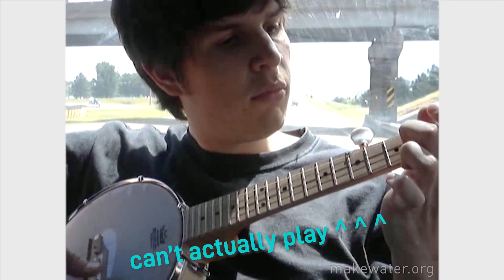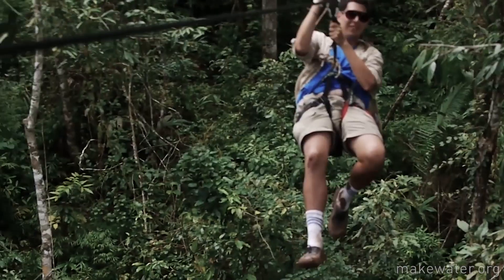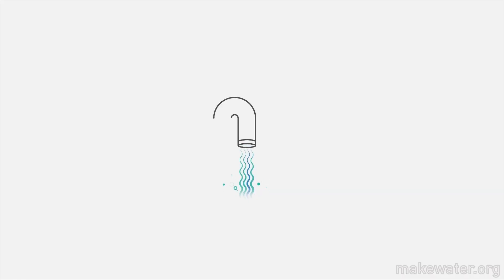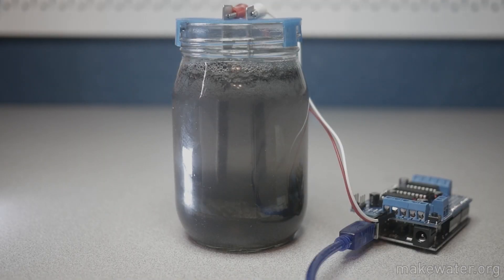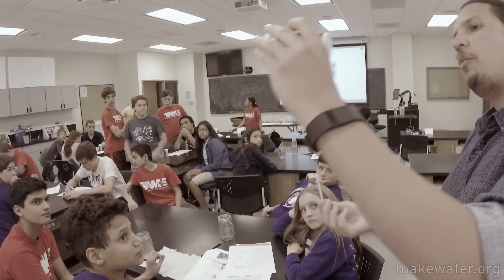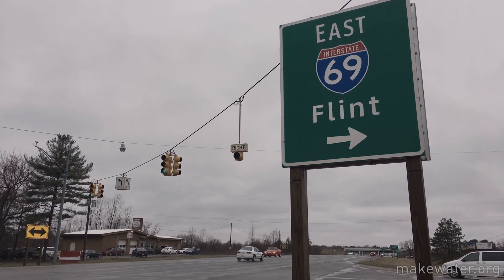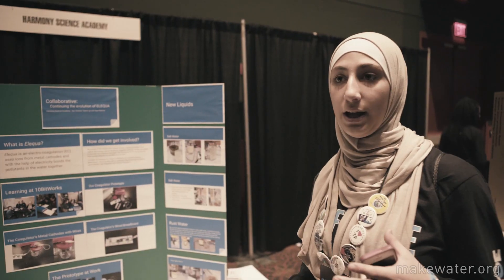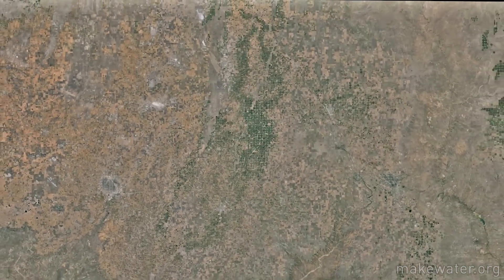Education Through Water Innovation - MakeWater.Org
Our mission is to empower & educate students who want to make a difference in this world by giving them the hardware to tackle real-world water issues collaboratively.

The Make Water program and curriculum is entirely free and we're crowd sourcing funds to give away kits to teams that need them all over the world.

Student teams pick a challenge that aligns with their passion related to coding, 3D print design, or STEM related field that advances our collective knowledge of the DIY electrocoagulation process and/or improves the kit itself.

The MakeWater program was created by elequa a 501c3 nonprofit.

Graphics By: Travis Spangler & Kaori Sohma

Note about the "Wade In The Water" song. Years ago I was searching for water related songs when I heard wade in the water. Naively I focused on the struggle and injustice humanity can have with access to clean water when I heard it. I asked my talented friend Edwin Stephens about the song and if he would be interested in covering it for our video series. He produced a beautiful rendition. That said over time I did have an uneasiness about it being a part of our videos due to the history and the meaning and that maybe I didn't have the right to use it in this way. The song is a negro spiritual created during the time of slavery with coded meaning to help guide slaves to freedom. If this is something that bothers you please feel free to let us know and we can have a discussion about it.
Here is a link with more information on songs of the underground railroad.